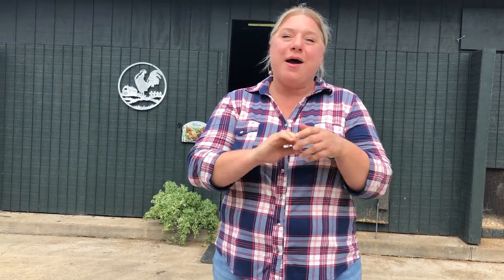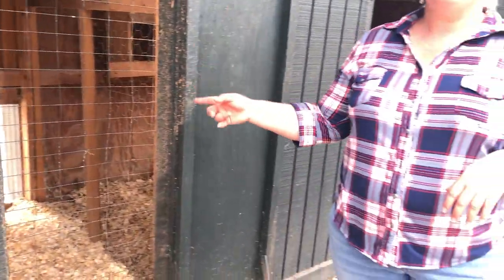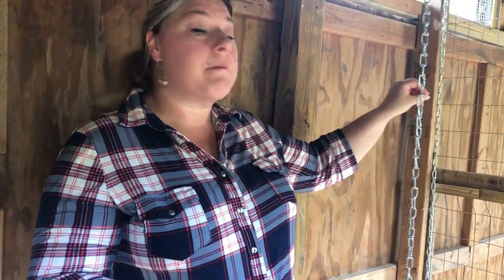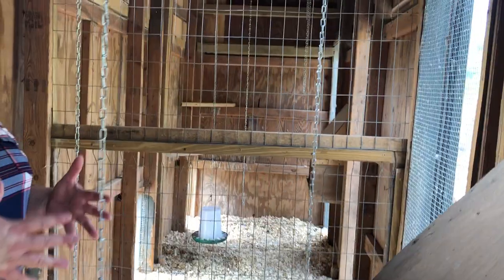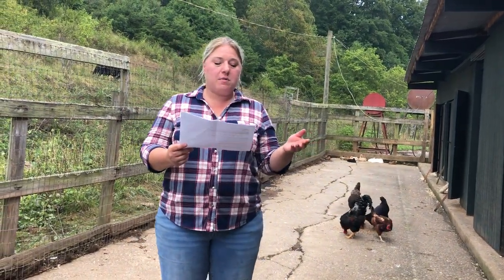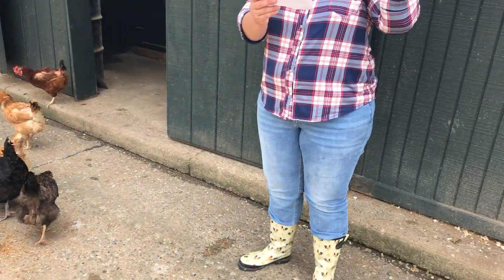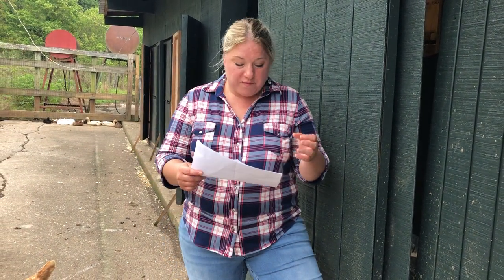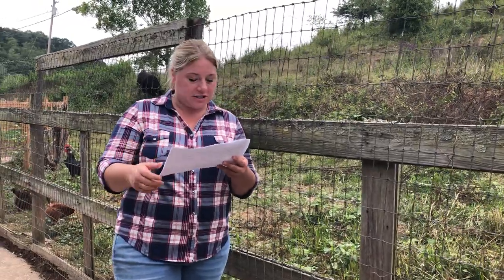Backyard Poultry Webinar - Live from the Coop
Kalmbach Feeds' Poultry Nutritionist Dr. Nancy Jefferson provides a tour of her coop and answers many questions related to keeping chickens.